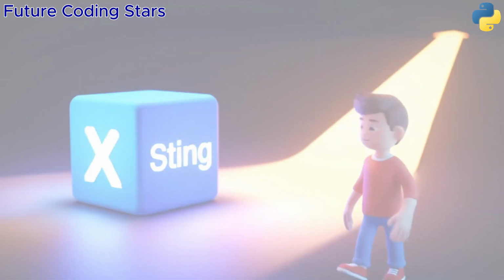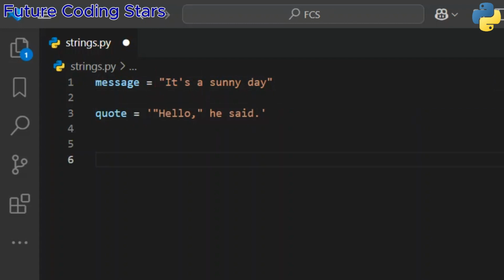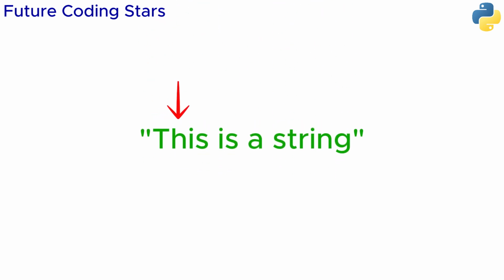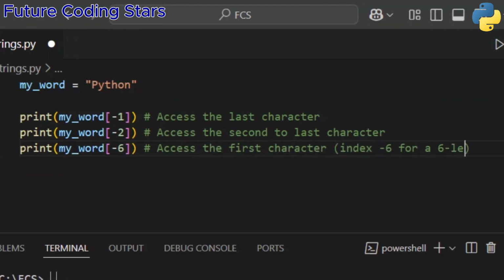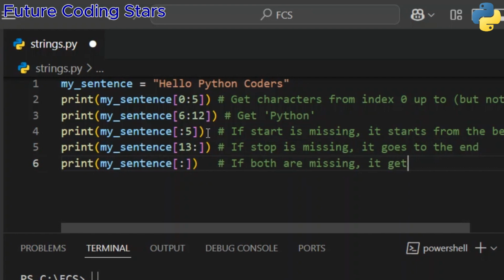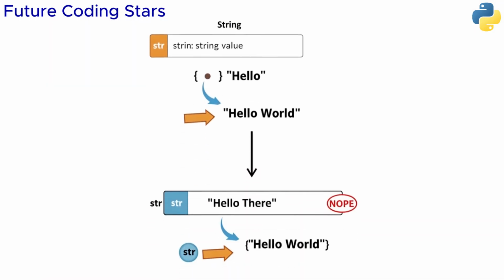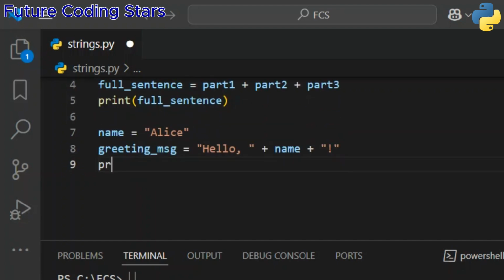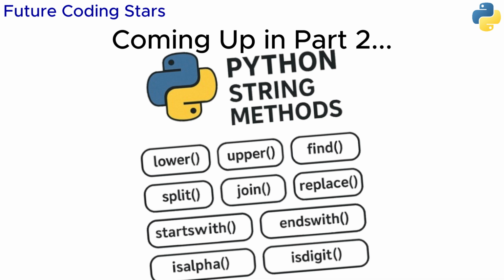#8. Python Strings Explained | Immutability, Indexing & Slicing (2026)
*Python Strings For Beginners: The Fundamentals (Part 1)*

Hey Future Coding Stars! Welcome to the first part of our deep dive into Python strings, one of the most fundamental building blocks in programming. Ever wonder how text is handled in Python? This tutorial is designed specifically for beginners to grasp the absolute essentials. You'll learn how to create strings, understand their structure, and perform basic operations. Be warned: there's a surprising truth about Python strings (immutability!) that can trip up almost every beginner – but don't worry, we'll uncover this crucial concept and show you how to handle it like a pro. By the end of this video, you'll have a solid foundation for working with text data in your Python projects.

*Video Chapters:*
00:00 Intro: Why Strings Matter for Future Coding Stars
00:51 What are Python Strings?
01:19 Creating Strings: Quotes & Multiline
02:36 String Indexing Explained (Position)
03:00 Hands-On: Accessing Characters by Index
03:23 Negative Indexing in Python
03:38 Hands-On: Using Negative Indices
04:19 Python String Slicing (Substrings)
04:29 Hands-On: Basic String Slicing
05:22 String Immutability: What You CAN'T Do
05:32 Hands-On: Why You Can't Change Characters
05:58 How to "Modify" Strings (Create New Ones)
06:48 Basic String Operations: Concatenation & Repetition
06:58 Hands-On: Joining Strings (+)
07:31 Hands-On: Repeating Strings (*)
07:51 Part 1 Recap: Fundamentals Covered
08:09 Coming Up in Part 2: Methods & Projects
08:40 Resources & What's Next

In this first part, we covered essential topics like creating strings using single, double, and triple quotes, accessing individual characters with positive and negative indexing, extracting portions with slicing, the critical concept of string immutability, and basic operations like concatenation (+) and repetition (*).

Get ready to unlock more power in *Part 2: Python Strings: Methods and Projects,* where we'll explore built-in string methods for easy manipulation and work on a small project applying what we've learned!

All the code snippets demonstrated in this video are available for download. You can also test your understanding with a short quiz and practice with an exercise linked below.

*Downloadable Resources:*

Sound Effects:
Bouncing Ball: Sound Effect by Pankaj Yadav from Pixabay
Cartoon jump: Sound Effect by freesound_community from Pixabay
Pen click: Sound Effect by freesound_community from Pixabay
Shine: Sound Effect by Benjamin Adams from Pixabay
Rubbing Stone: Sound Effect by CreatorsHome from Pixabay
Pop: Sound Effect by u_8e8ungop1x from Pixabay
Soap bubbles pop: Sound Effect by freesound_community from Pixabay
Bubble: Sound Effect by linhmitto from Pixabay
UI-8 Warning Sound Effect: Sound Effect by vynadot from Pixabay